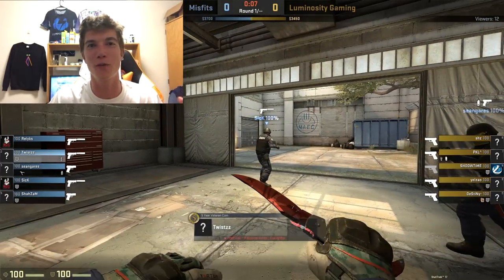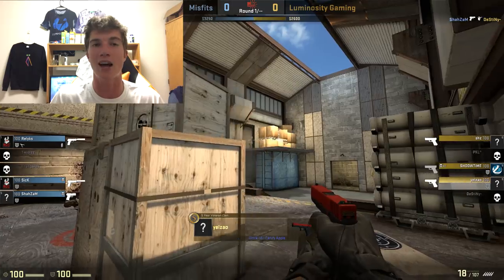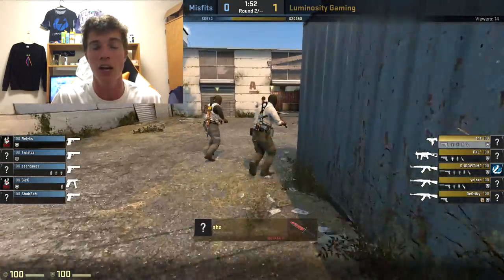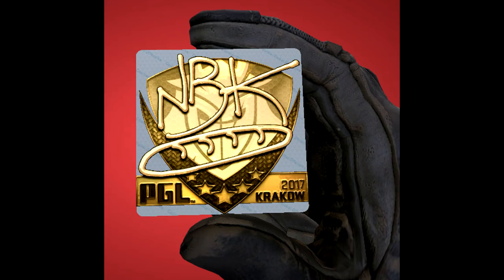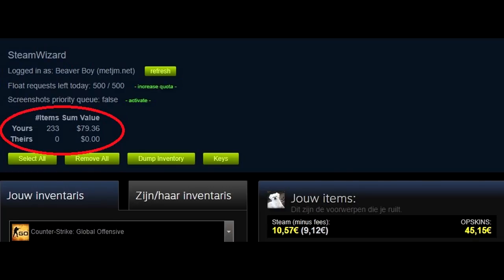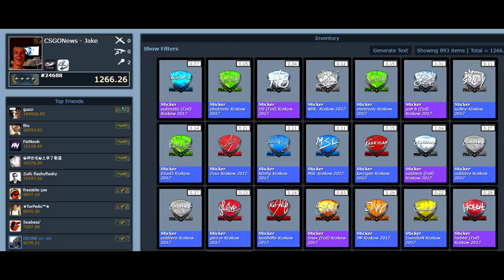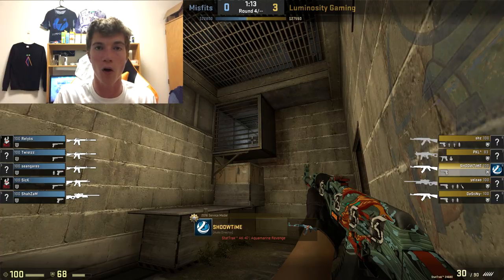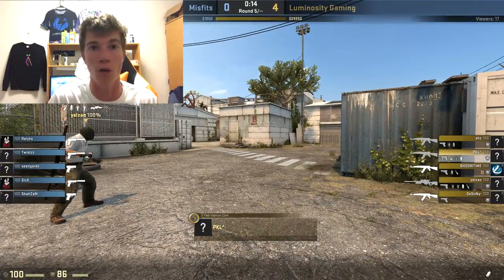How to Make Easy Money with CSGO By Investing in Majors